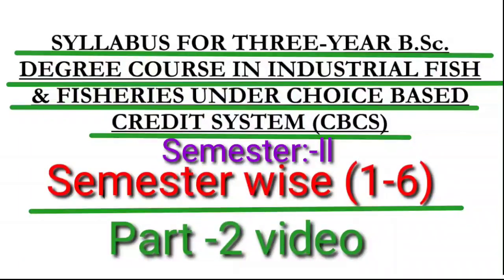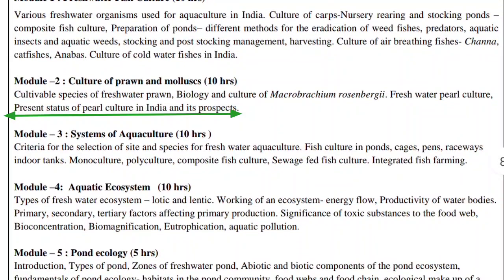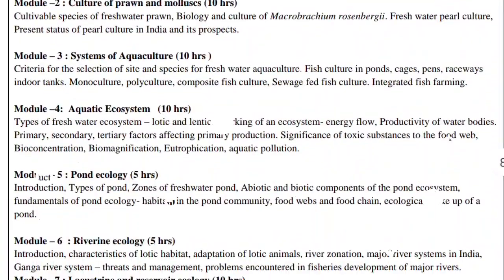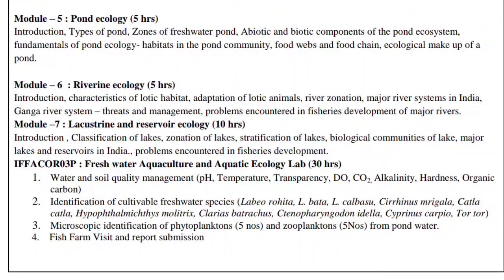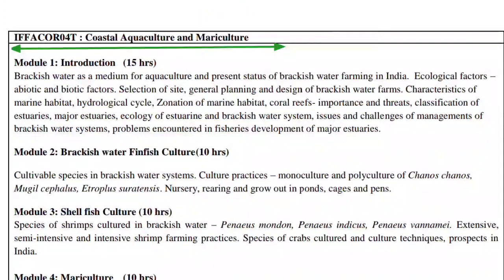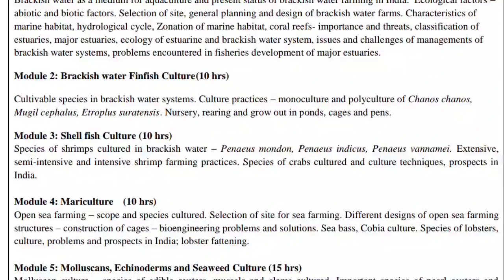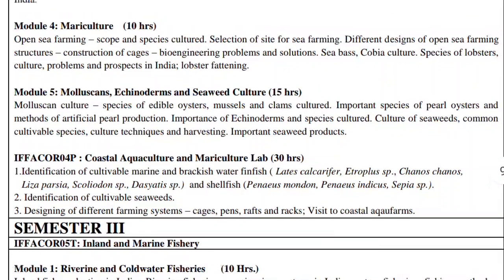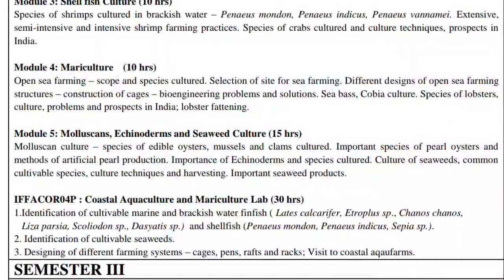Industrial fish and fisheries semester ll wise syllabus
Industrial fish and fisheries semester ll wise (1-6) syllabus